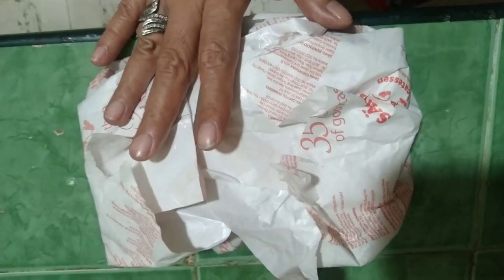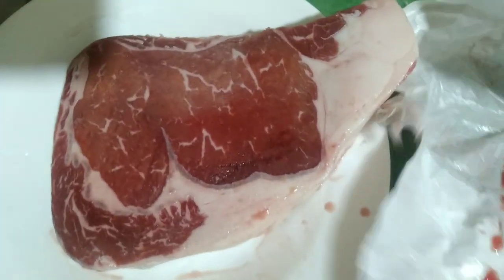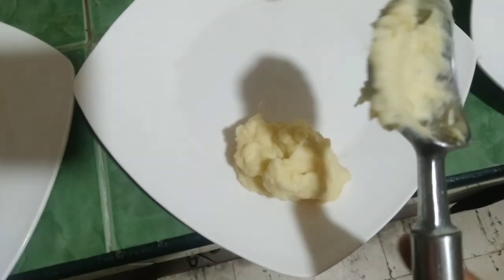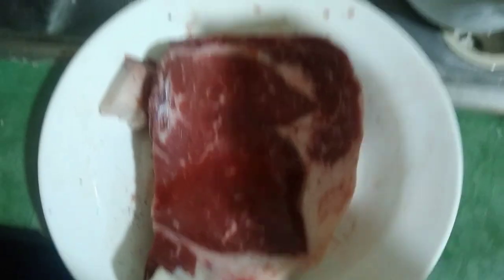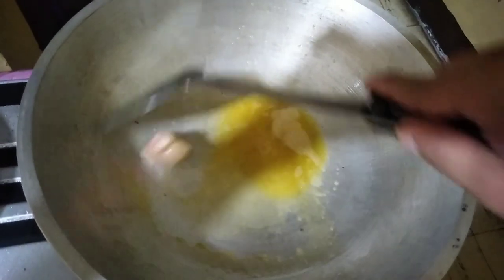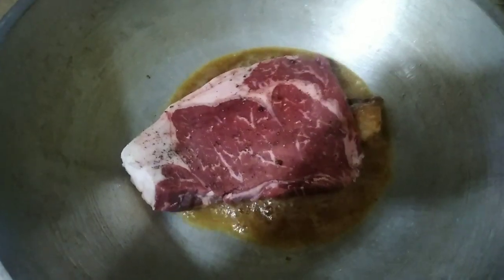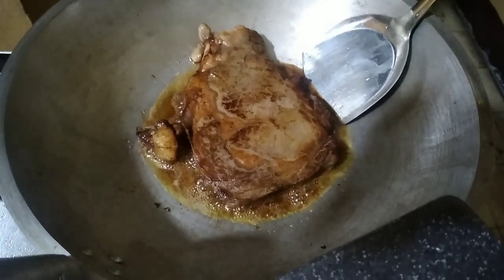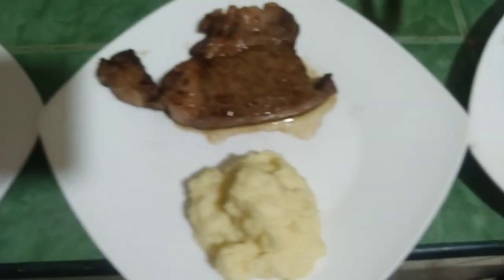Part 2! OUR DINNER! MY MASHED POTATO AND RIBEYE STEAK😋